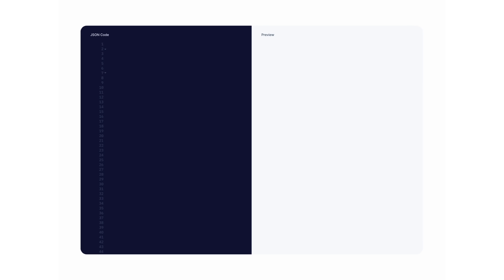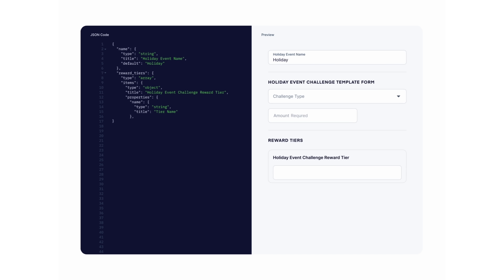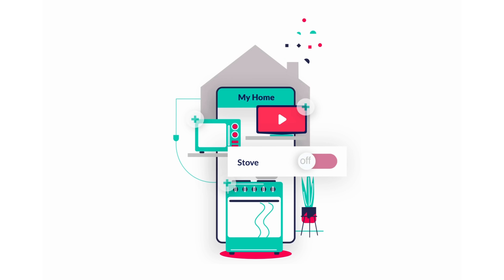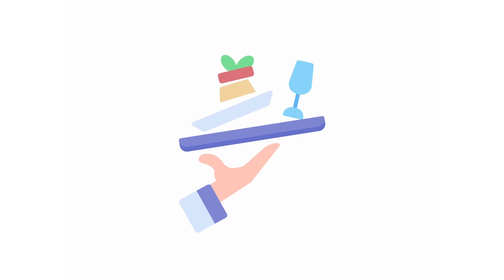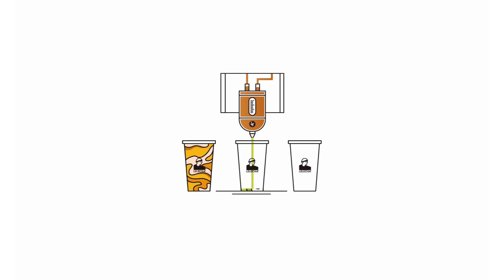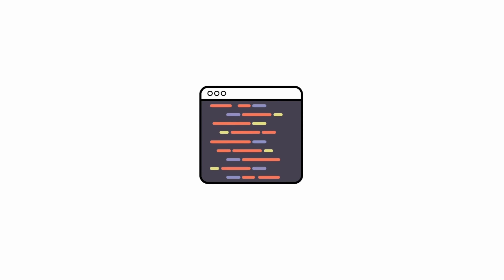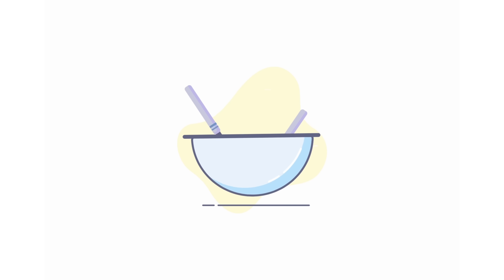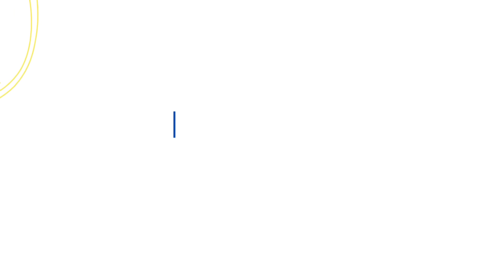Flutter Isolates Explained: Boost Performance with Parallel Execution & Compute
Are you still running heavy operations on Flutter’s main thread? 🛑 It’s time to supercharge your app’s performance using Isolates! 🚀

In this video, you’ll learn:
 • 🛠️ How to use Isolates, spawn(), send(), receive(), and compute() effectively.
 • ⚡ The difference between Isolate.run() and compute() for parallel execution.
 • 🔥 Best practices to avoid UI freezes and boost performance.

Why use Isolates?
Flutter uses a single-threaded UI model, making heavy operations block the main thread. Isolates allow you to run tasks concurrently without freezing the UI

🔥 Watch till the end for pro tips and coding practices to make your Flutter apps faster and more efficient.

 • Optimizing Flutter Performance
 • Flutter State Management: Best Practices